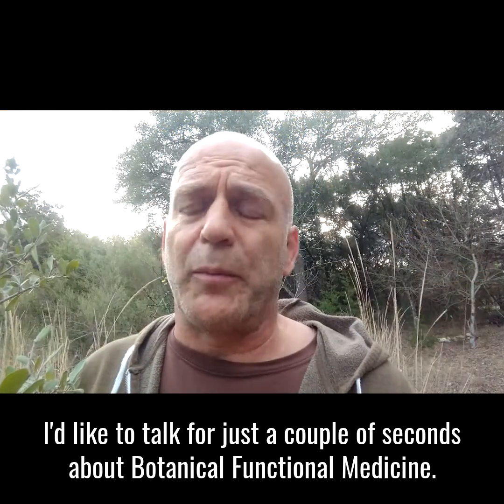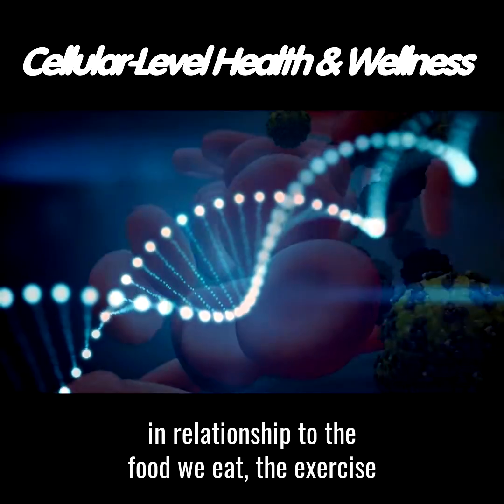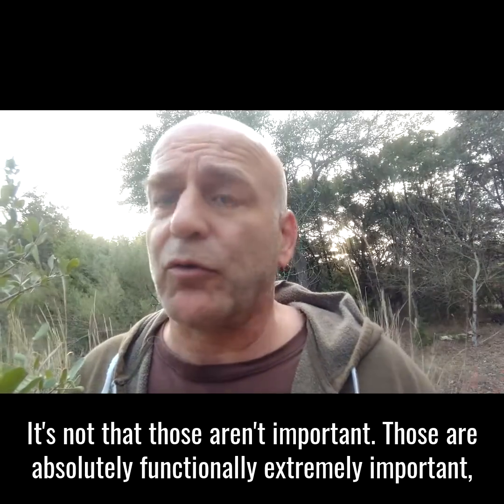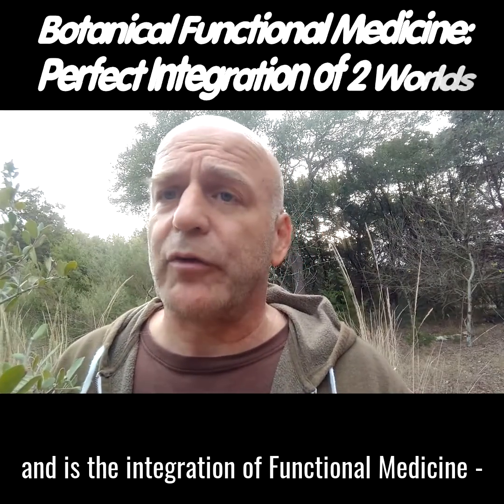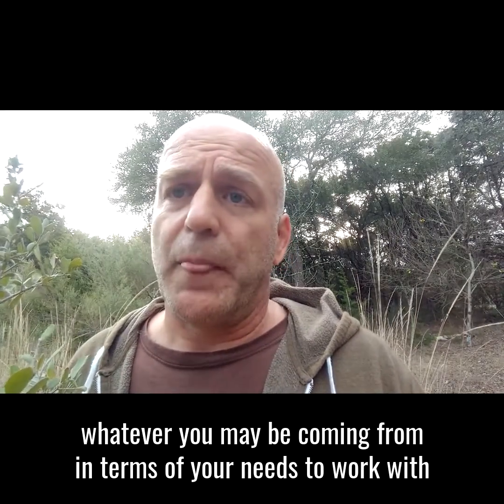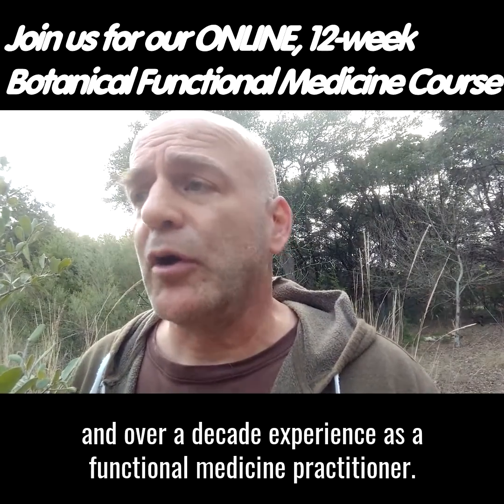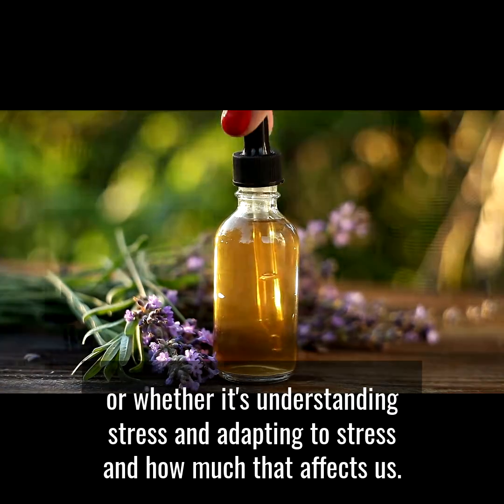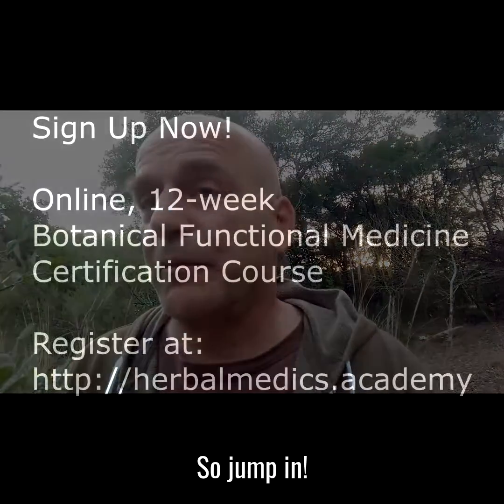Botanical Functional Medicine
Botanical Functional Medicine 1: Adrenal/Pancreas/Thyroid

The Botanical Functional Medicine 1 course is a 12-week, online exploration into both functional medicine and clinical herbalism. This class is taught by Dr. Kyla Helm (MD) and Sam Coffman and is focused heavily on case studies and clinical experience in working with chronic disease using an integrative approach to medicine.This course includes assessment/diagnosis, herbal and orthodox protocols and treatments, a materia medica of over 100 herbs for specific dysfunction covered in the curriculum, nutrition, numerous case studies, homework and quizzes. This course will have up to 4 hours of video lectures and lessons per week in addition to live interactive Q&A sessions.

Recommended prerequisite for this course is the “Introduction to Nutrition” course at our school or an equivalent.Botanical Functional Medicine 1 addresses several topics to include:

Introduction to botanical functional medicine
Cellular imbalance
Systems biology as an approach to medicine
Common nutrient deficiencies
Fatigue and exhaustion
Organ system triad 1: Adrenal, Pancreas, Thyroid
Sports Nutrition
Mitochondrial dysfunction
Oxidative stress
Understanding and working with blood, urine and saliva tests
Botanical Functional Medicine covers 24 hours of course material, 8 hours of live interactive student study sessions and 6 hours live interaction instructor sessions. Total of 38 contact hours.